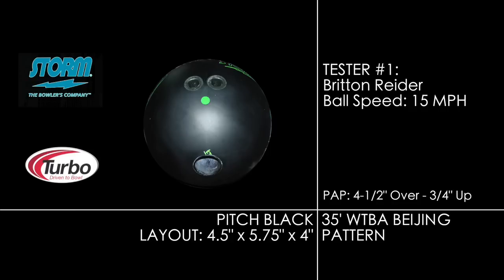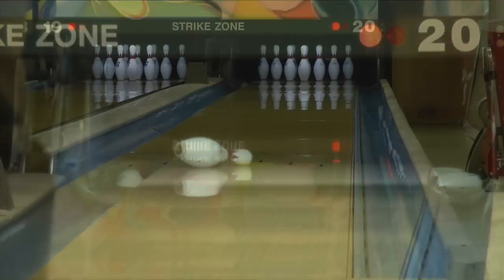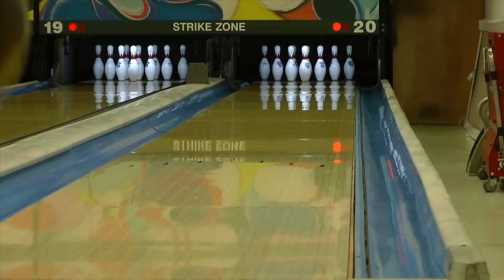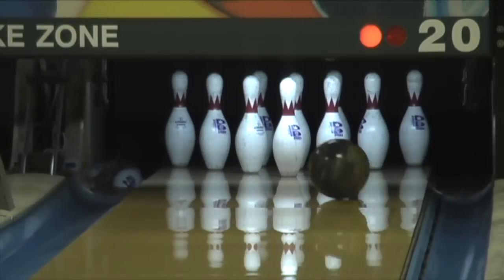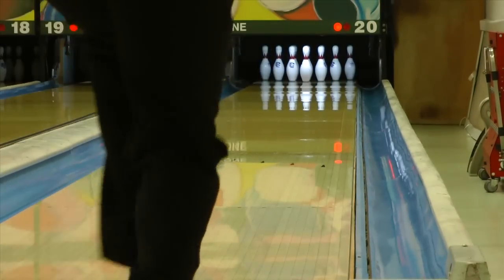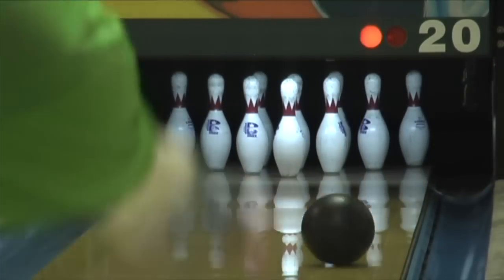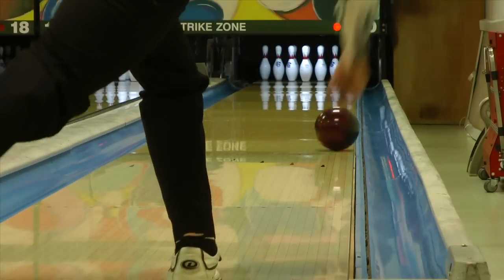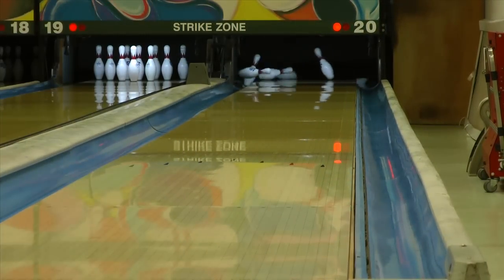Storm Pitch Black Bowling Ball Reaction Video Ball Review {vs} IQ Tour Fusion and Super Natural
IQ Tour Fusion and Super Natural
Use darkness to see the light on the driest conditions with the Storm Pitch Black Bowling Ball!

The Pitch Black is designed to combat the dry lanes and short oil patterns that are often found today. On these conditions, you want a predictable ball motion that is easy to control and reads all parts of the lane. For this type of reaction Storm paired a new solid urethane formula and ended up with the Controll Solid Urethane coverstock. Mid-lane roll with control!

The new Capacitor core is designed to regulate your flare potential which makes the ball more controllable and won't overreact on short oil. High rev players and slow ball speeds will love the Pitch Black!